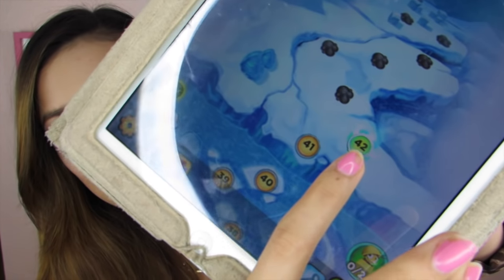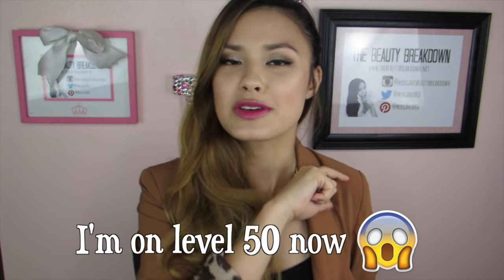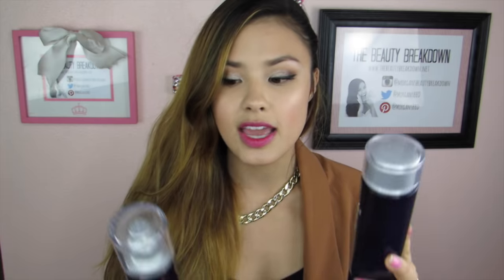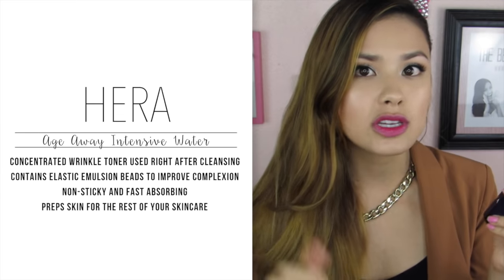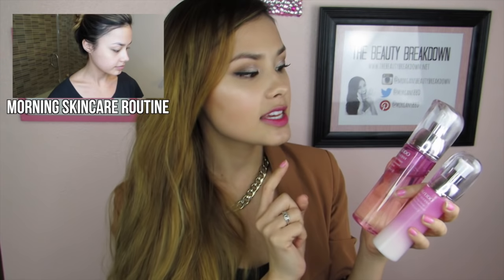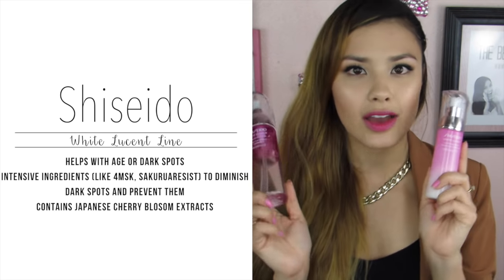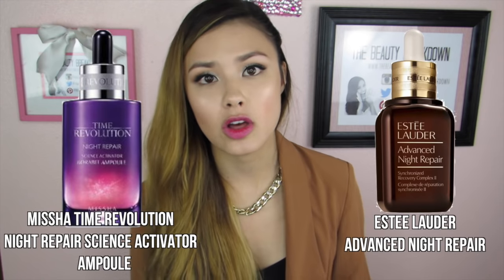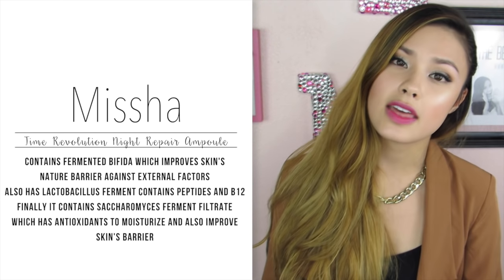High-End & Affordable Asian Skincare for "Mature" Skin | Anti-Aging Recommendations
Happy Mother's Day to all the beautiful mamas out there :)

Some of you guys have been requesting to see what type of products my mom uses and what anti-aging skincare products I recommend. I wanted to make this video because I wanted to show everyone some love and try to help some of you guys who might be looking for products for aging skin. I personally use anti-aging products myself because it's preventative and I also ask my mom about the type of products she likes! Hope you guys liked this and hope you're doing well! Sending lots of love!

FTC: Thank you Best Fiends for sponsoring this video and making it possible for me to purchase products to review :)

xoxo,
Morgan